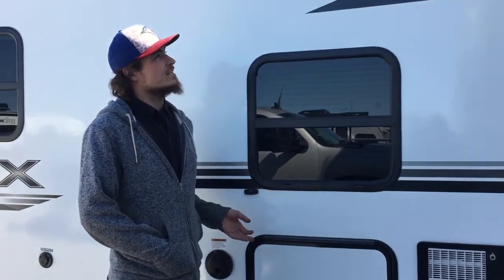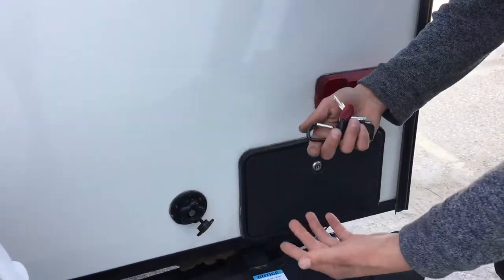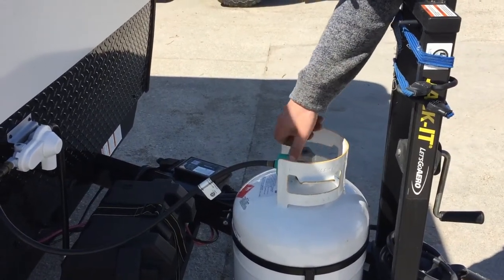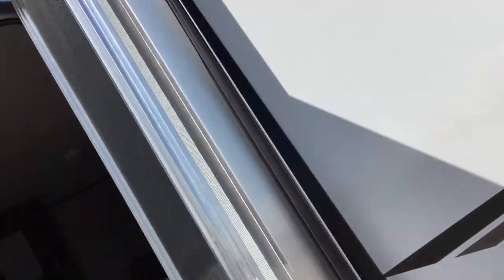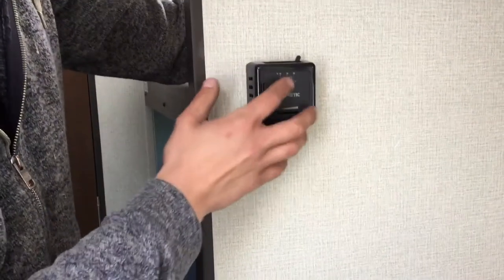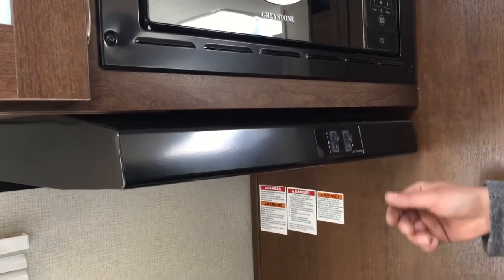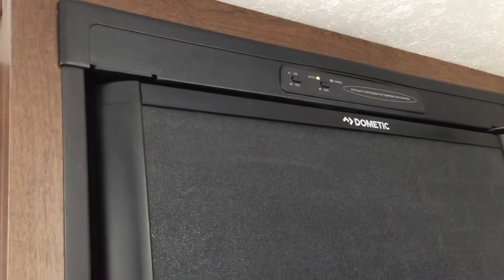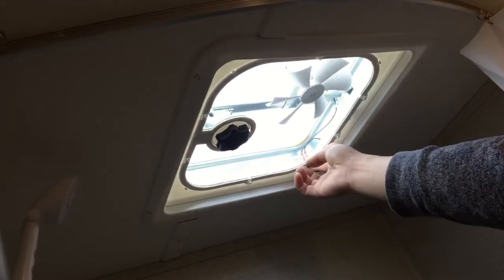2019 PTX 160BH